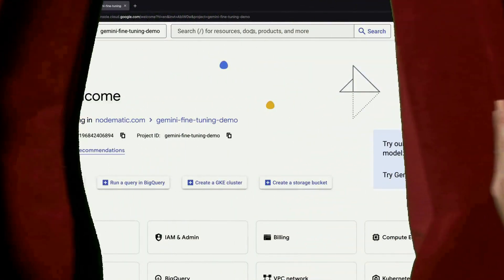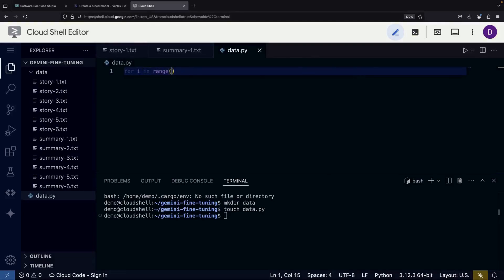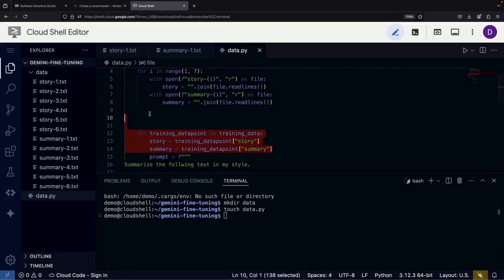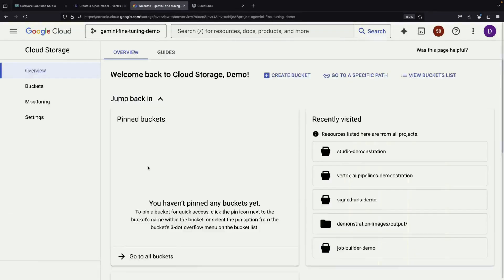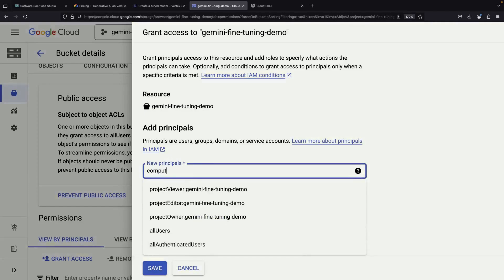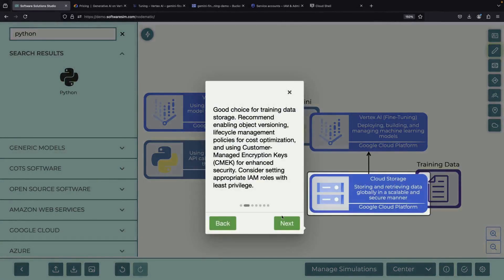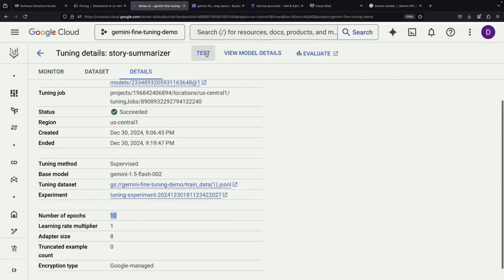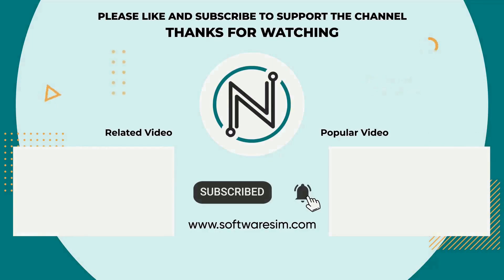NEW Easily Fine-Tune Gemini Models (Google Cloud, No Code, for Cheap)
Learn how to customize Google's advanced language models for your specific needs using the new streamlined fine-tuning experience on Vertex AI. Perfect for developers, data scientists, and businesses looking to leverage AI for their unique use cases.

Key Topics Covered:
• Step-by-step guide to fine-tuning Gemini models
• Dataset preparation and JSONL formatting
• Google Cloud Storage setup and permissions
• Cost comparison between Flash and Pro models
• Real-world implementation strategies
• MLOps and production considerations

0:00 Conceptual Overview
1:10 Data Preparation
5:10 Fine Tuning Job
12:54 Testing/Usage